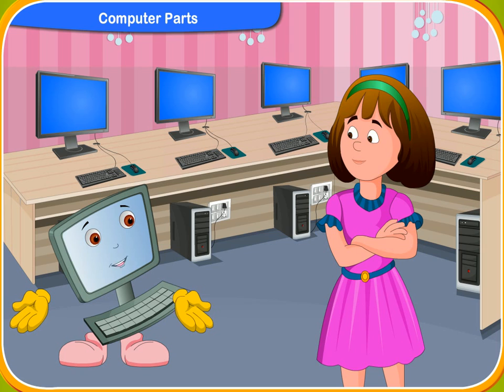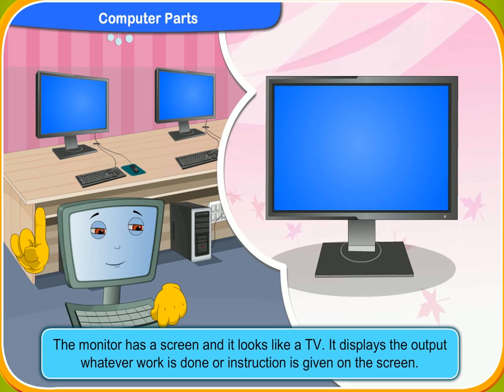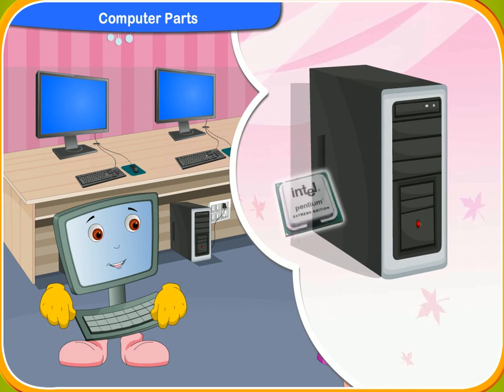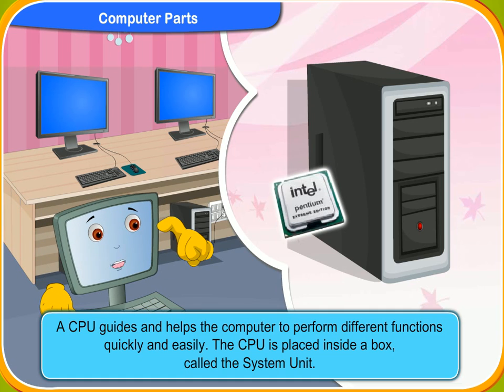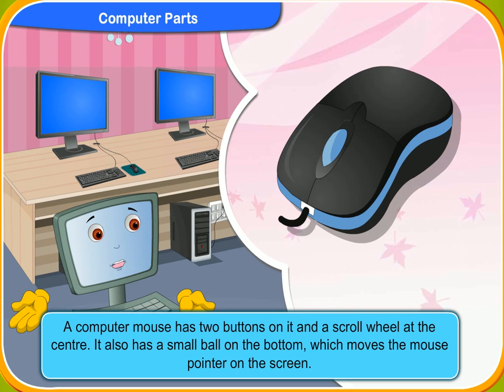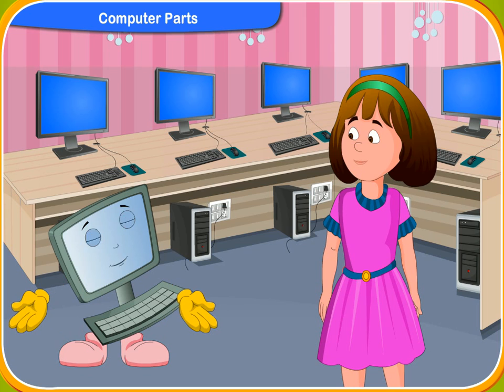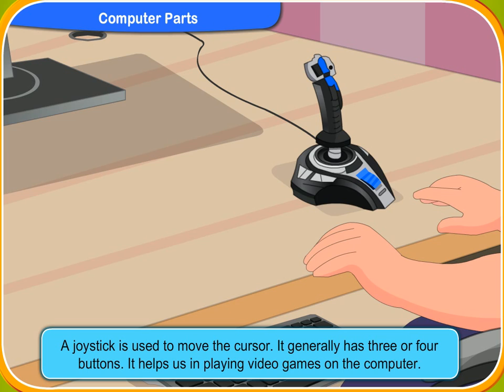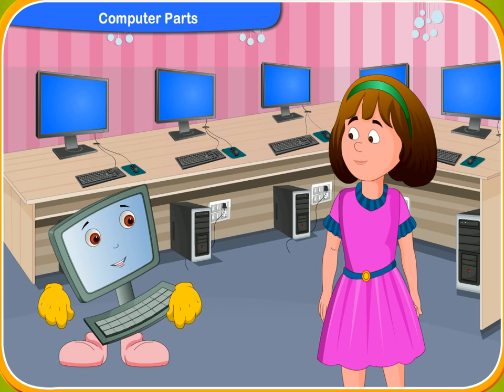Password 1: Chapter 3- Computer Parts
Password 1: Grade 1
Chapter 3- Computer Parts.
Video about the Computer Parts.